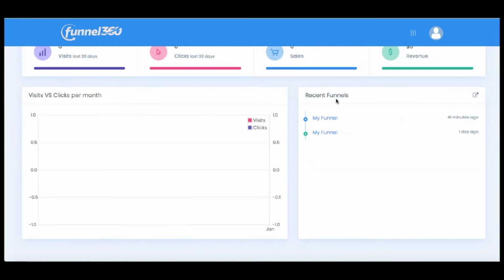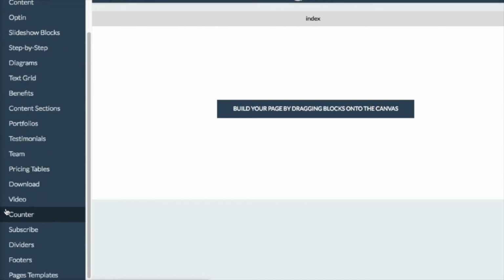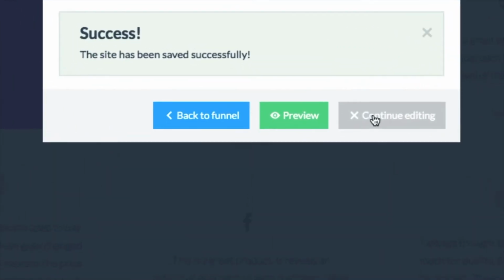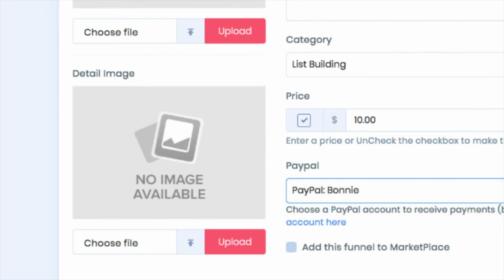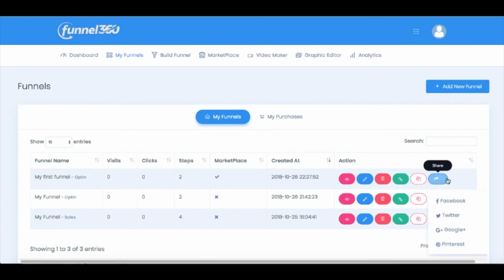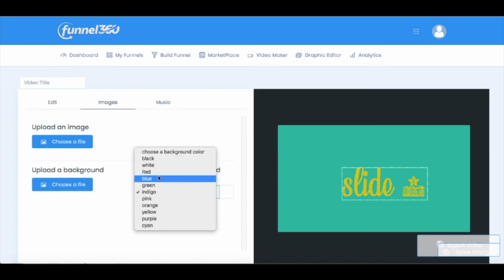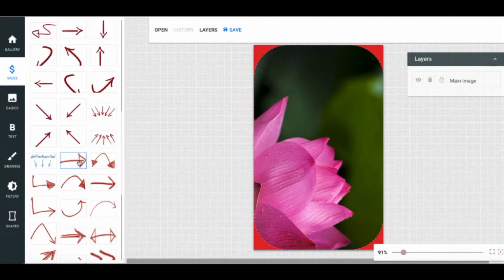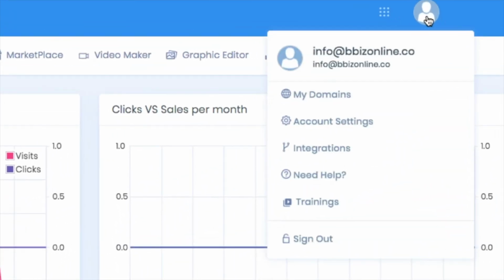Funnel360 Review and Bonuses - Funnel 360 Review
Welcome to our Funnel360 Review and Demo.

In this review of Funnel360, you will see how to exactly how to create amazing sales funnels in one click.  You will also see exactly how the software works in this Funnel360 Demo.

Also included with Funnel360 is an image and video editor.  In the Funnel360 Demo, you will see how to use these two pieces of software to create stunning videos and graphics for your funnels.

We know that buying Funnel360 is just the beginning so we have decided to include Funnel360 bonuses if you click through our link about.  You will get access to 5 funnel building courses that will put you well on your way to creating successful funnels.

Funnel360
Funnel 360
Funnel360 Review
Funnel 360 Review
Review of Funnel360
Review of Funnel 360
Funnel360 Software
Funnel 360 Software
Funnel360 Bonus
Funnel 360 Bonus
Funnel360 Bonuses
Funnel 360 Bonuses
Funnel360 Software Review
Funnel 360 Software Review
Funnel360 vs Clickfunnels
Funnel 360 vs Clickfunnels